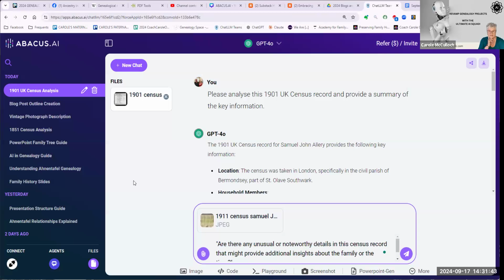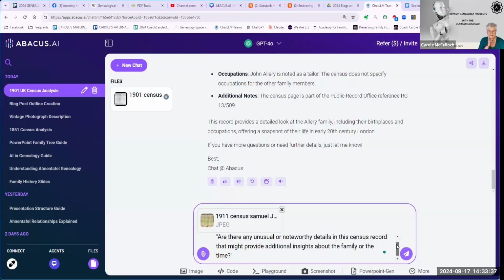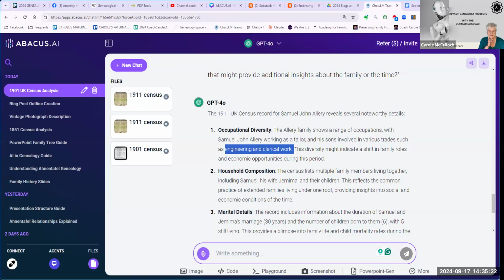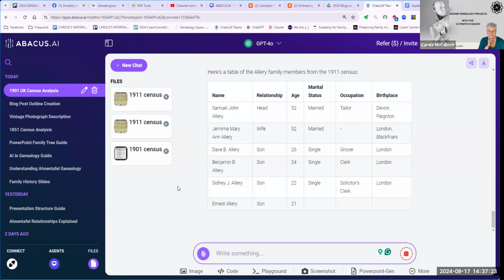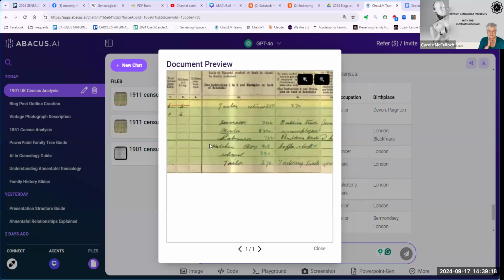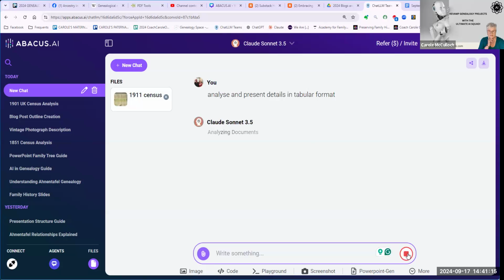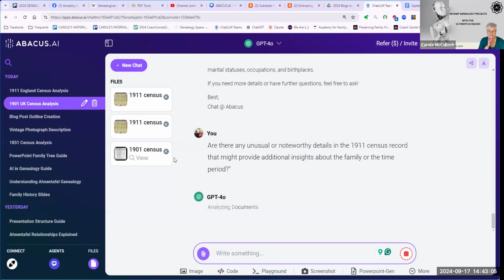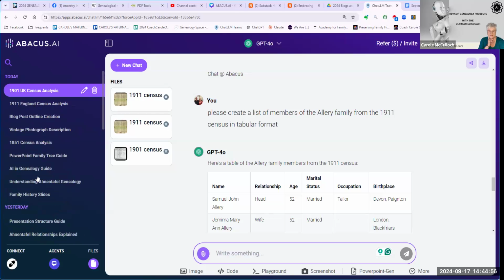Abacus AI: Tip 3: comparing tools for document analysis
Tips for Genealogists using Abacus AI in the their AI Squad of tools.